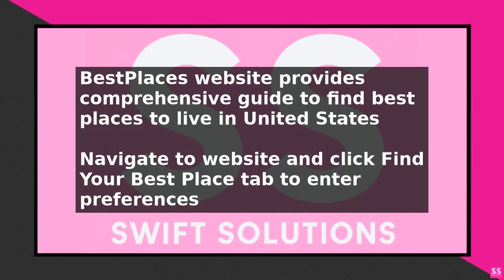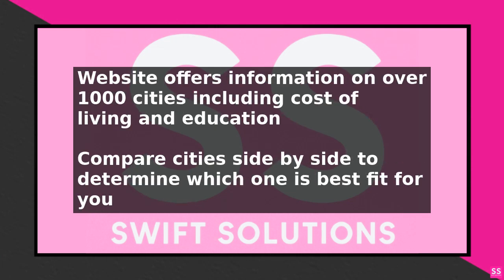How To Use Best Places Quality Of Life (2025)